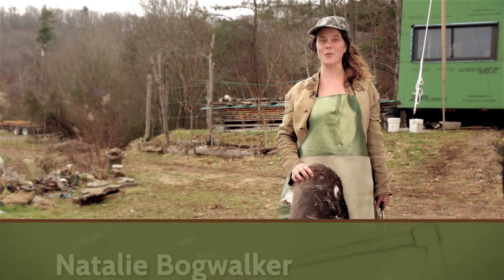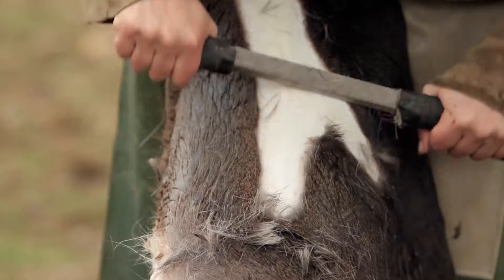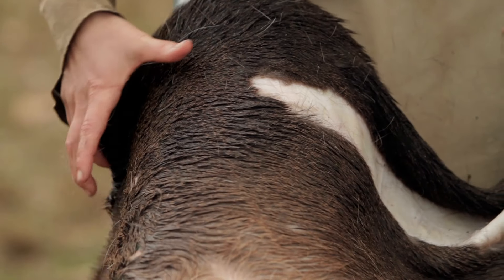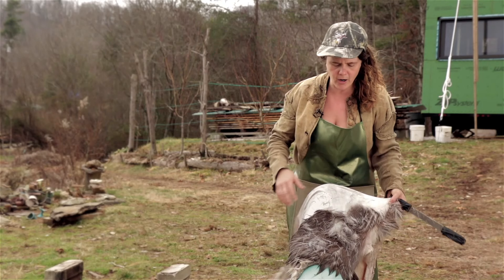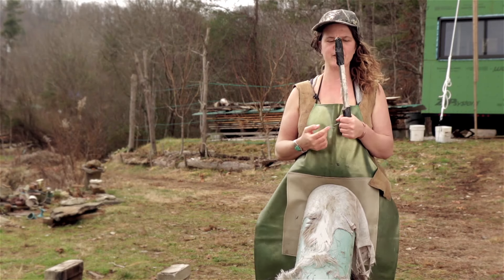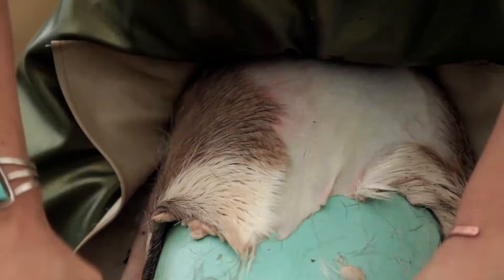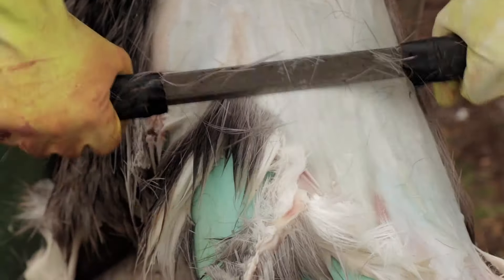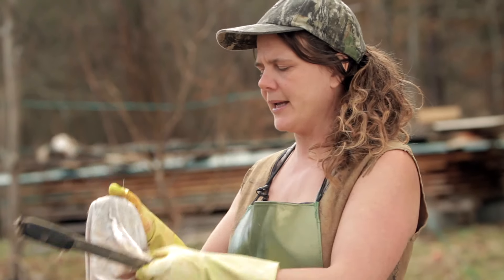How to Scrape Hair and Grain from Deer Hide: excerpt from Hide Tanning Course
This video is an excerpt from our Online Hide Tanning Course.  In this video, Natalie demonstrates how remove the hair and grain from a deer hide.

Are you interested in learning how to tan deer hides? Our video-based class lessons will equip you with the skills you need to successfully tan deer hides at home, at your own pace. Find more information about this class here:

Wild Abundance is a unique skills education center nestled in the mountains of Western North Carolina, just outside Asheville. We teach in-person workshops to share valuable skills in areas we are passionate about: carpentry, tiny house construction, timber framing, gardening, permaculture, foraging, wildcrafting and earth skills, herbal medicine-making and other skills for homesteading and sustainable living.  If you want to learn how to have a slower, more fulfilling lifestyle building lifelong skills with unique DIY projects you will enjoy making then you've come to the right place.

If you like this content, chances are you'd love our newsletter or blog-- both are jam packed with inspiration and seasonal tips for living sustainably and building resilience.  It's not like other newsletters... our subscribers actually open it and and many have let us know how much they look forward to reading it.

If a class you are drawn to isn't currently open for enrollment just add your email address to the interest list and you'll be offered first dibs the next time it opens up!  Many of our students find taking a workshop at Wild Abundance to be a very rewarding (and sometimes life-changing) way to spend a vacation, and beyond the learning and comradery you'll find on class here, the Asheville area is beautiful place to visit!

In addition to our in-person workshops (just outside of Asheville, NC), we host to major online schools, both offer lifetime access to robust libraries of easy-to=search video lessons covering every decision and consideration, step by step processes with closeups and access to live Q&A sessions with instructors.:

Online Gardening School.

Both of these offerings are fantastically comprehensive and chock full of well organized video lessons and resources to build the skills, knowledge, and confidence you need to plan and actualize your dreams.